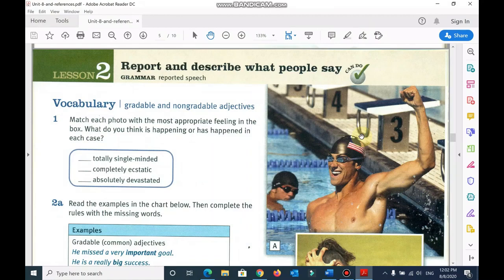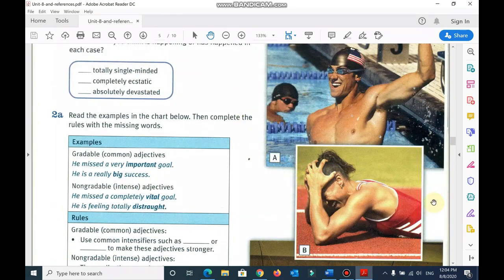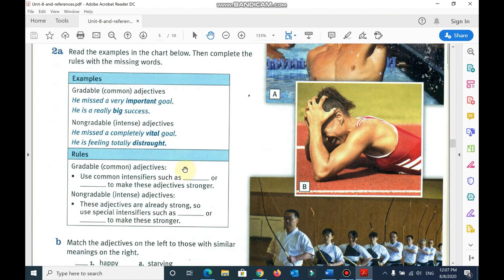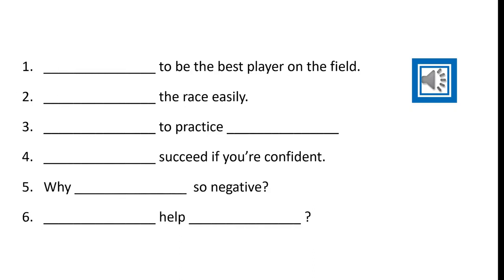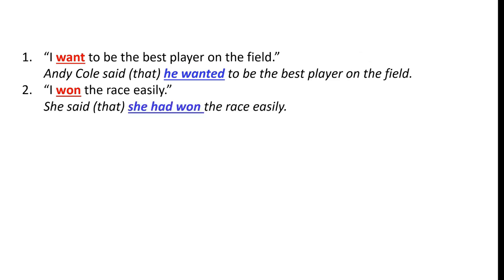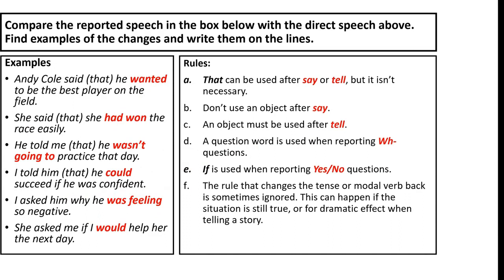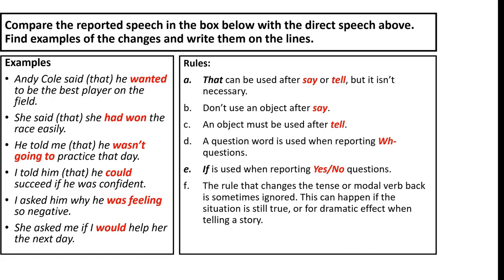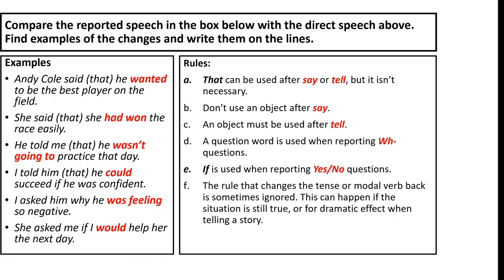GESL 10 - Unit 8.2. Extreme Adjectives and Reported Speech